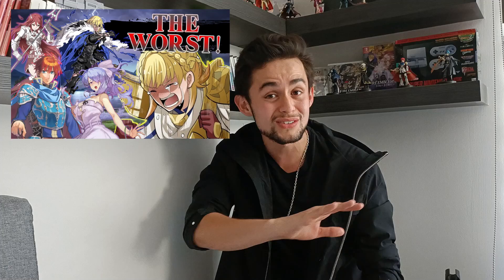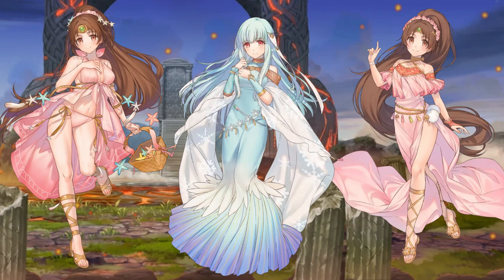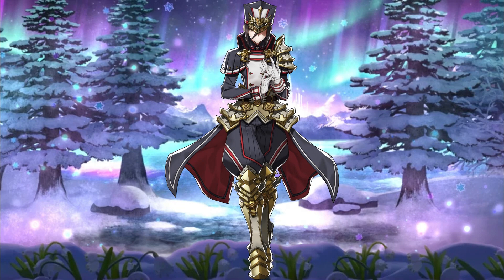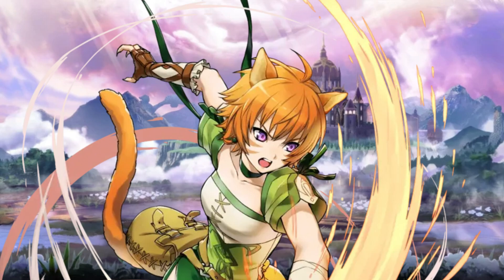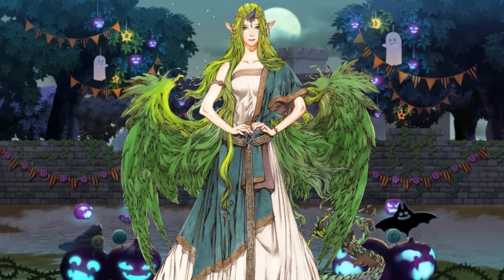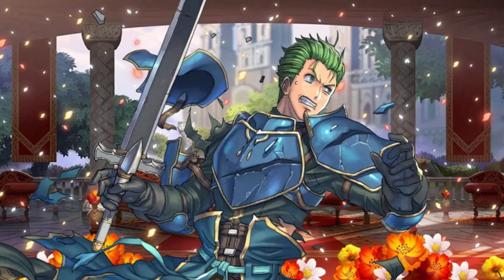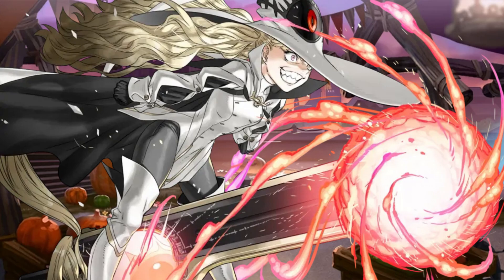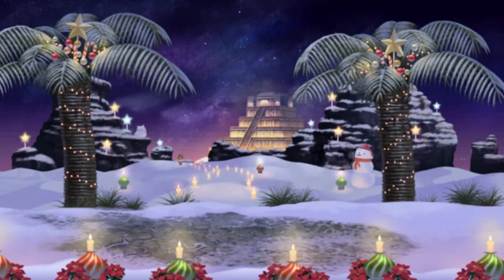The BEST Character Art from Fire Emblem Heroes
The sequel is finally here! As promised I will now talk about the BEST character arts in Fire Emblem Heroes, from individual characters, to great artists and then the BEST OF THE BEST that can do no wrong

Special thanks to:
Eduardo Naranjo for Thumbnail
Mike Zamora for List Assistance